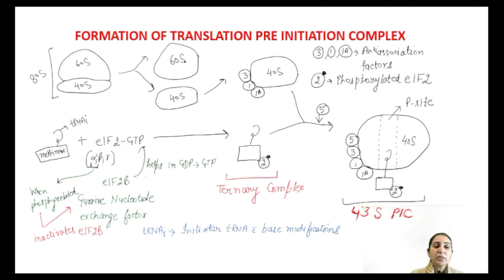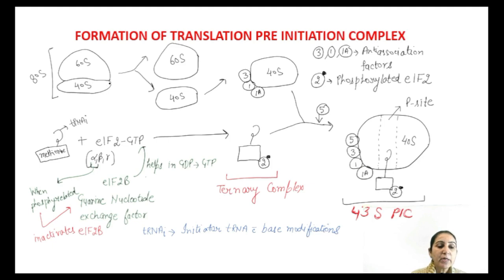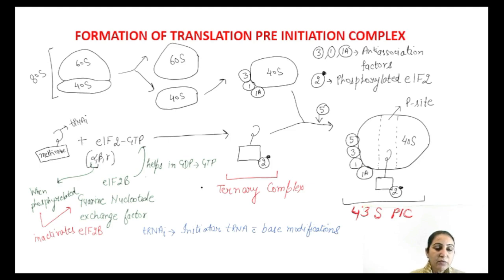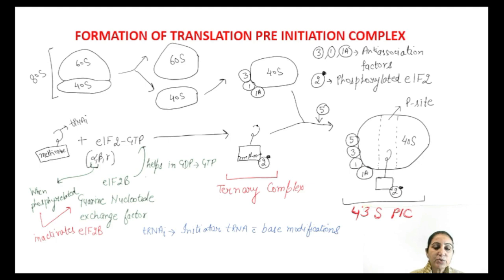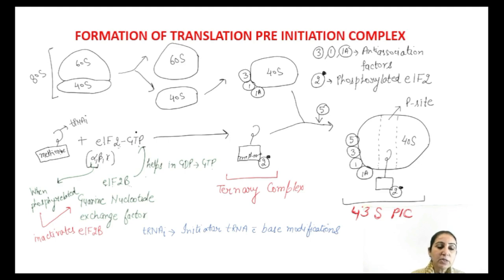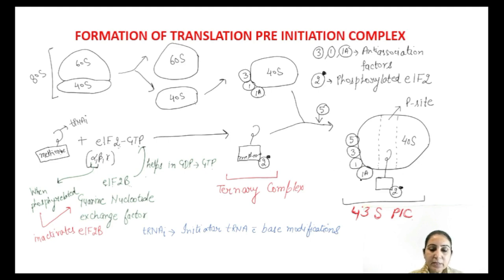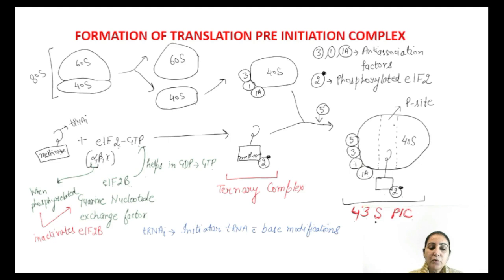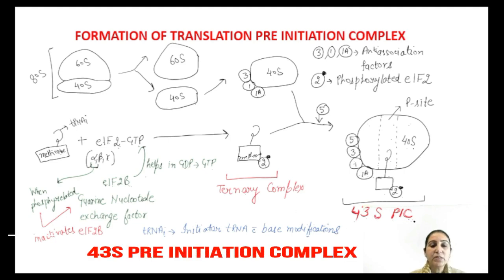Translation Part-2, Formation of 43S Pre Initiation Complex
Video explains the process of formation of PIC ( Pre Initiation Complex ) during initial phase of Translation.